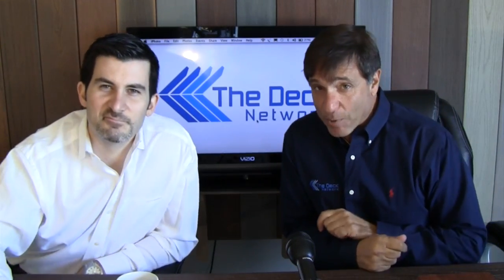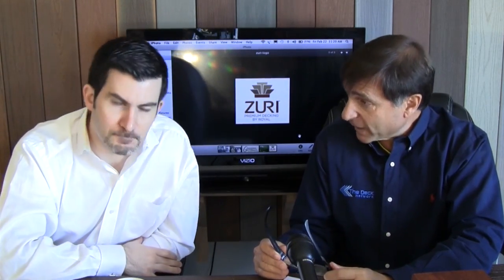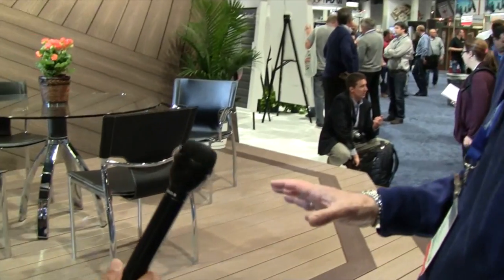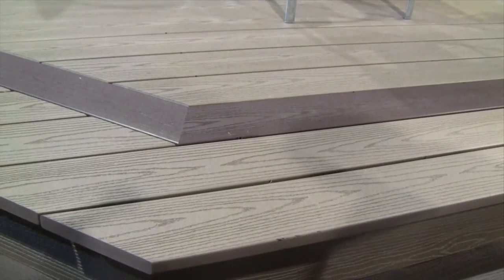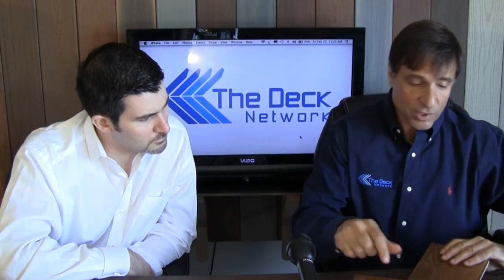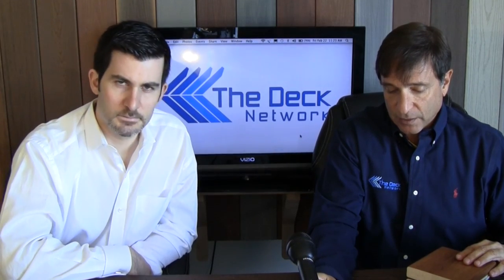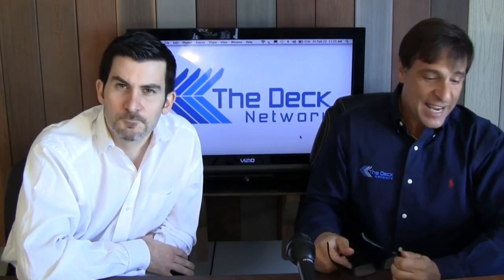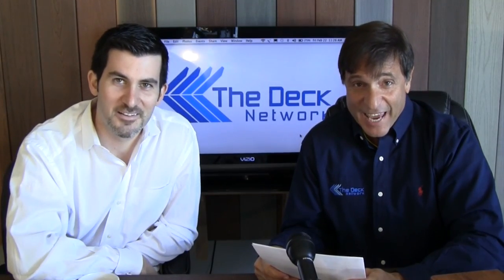Zuri & Royal Decking 2013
In this video Mike & Matt talk about Zuri Decking by Royal Building products.  Both of us are impressed by the beauty of the Zuri product.